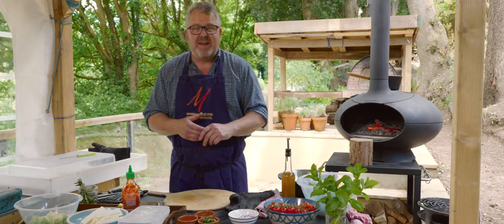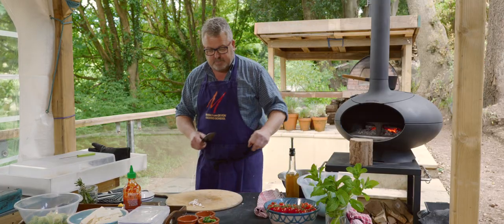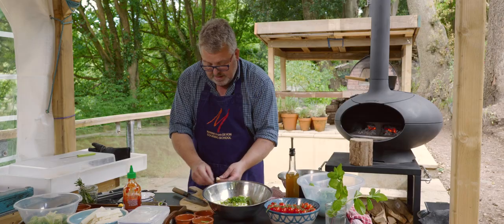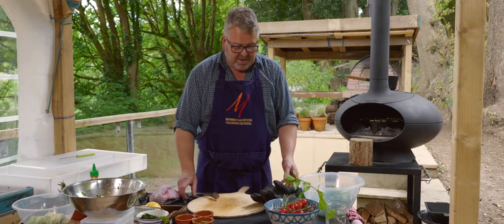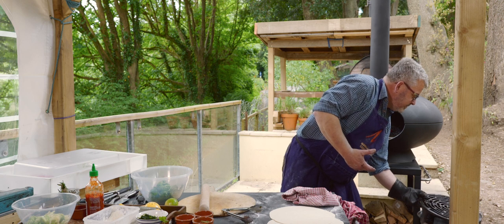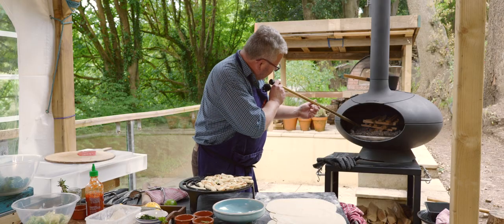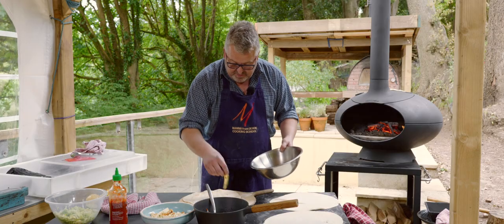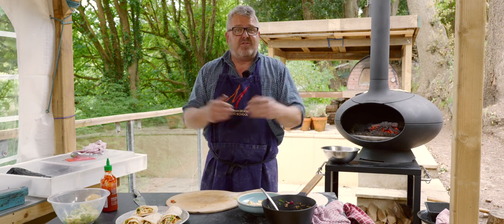Halloumi & Courgette Wraps cooked in the Morso Forno Woodfired Oven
A great barbequed wrap for National Barbeque Week but focussing on some seasonal courgettes, zingy mint from the herb garden and chargrilled halloumi cheese.

Check it out on the video and do leave us a thumbs-up or a comment if you like it.